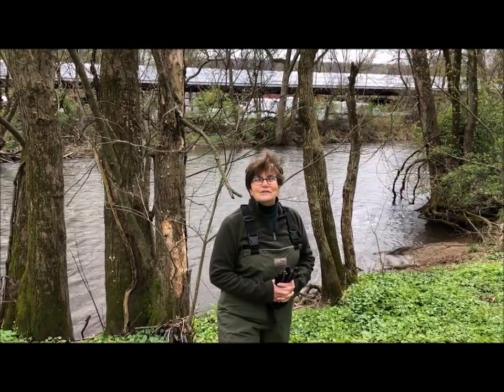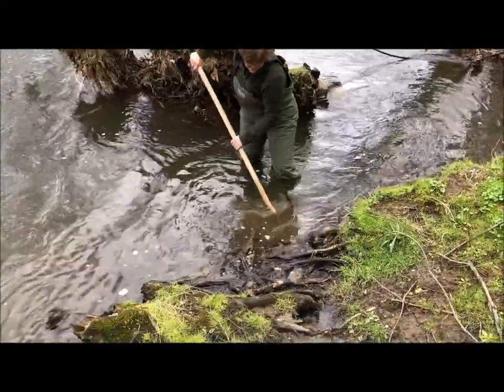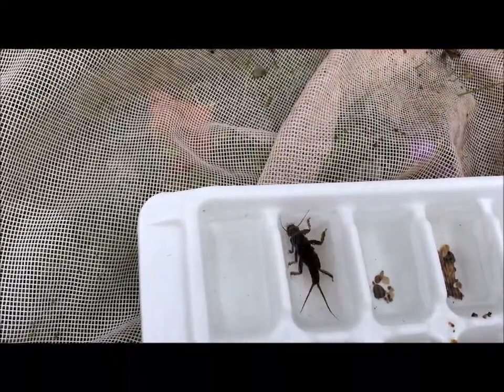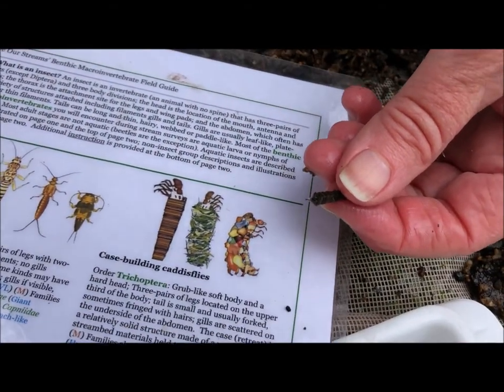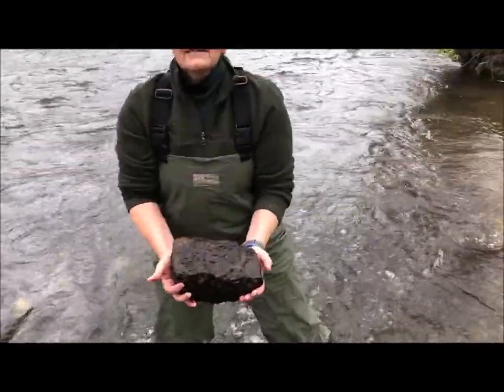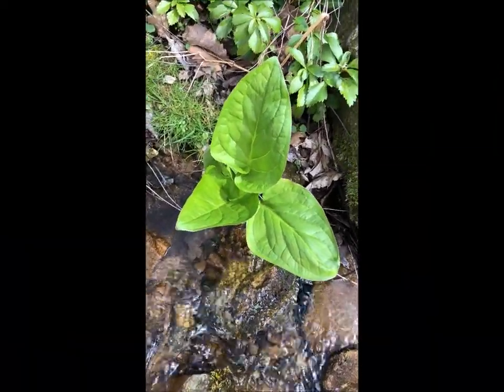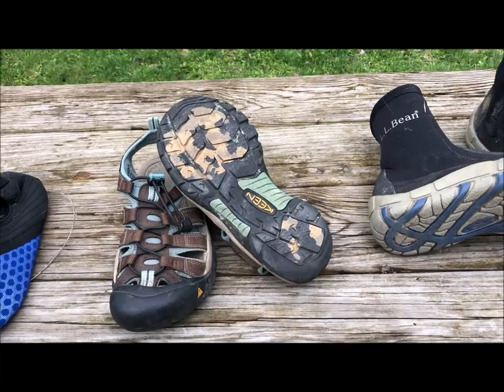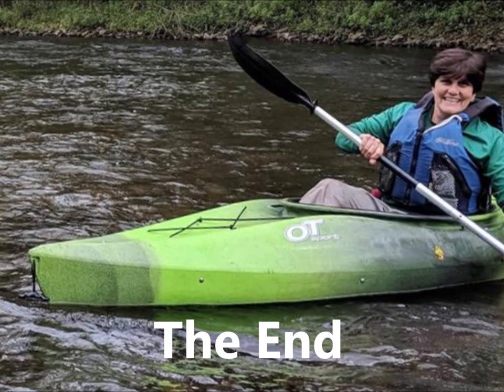Earth Day River Brigid and Fiona 2020